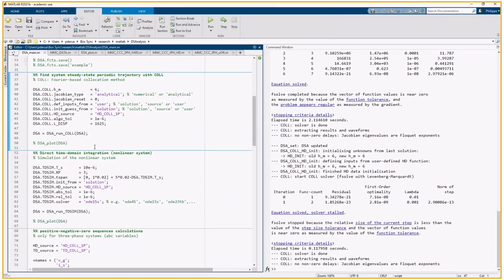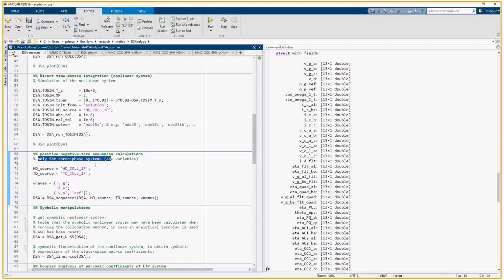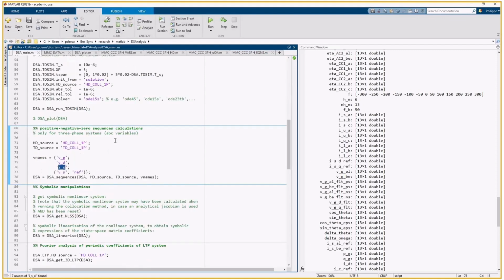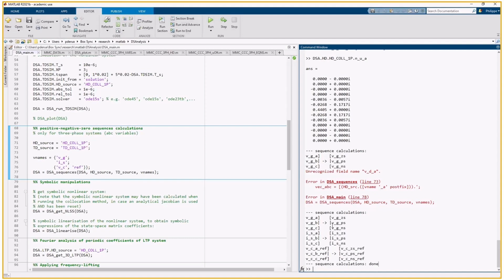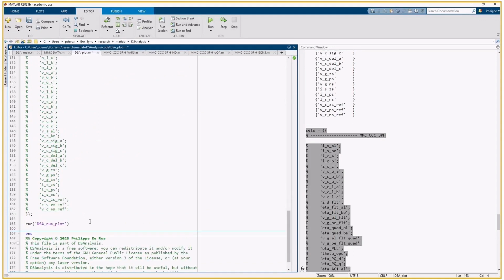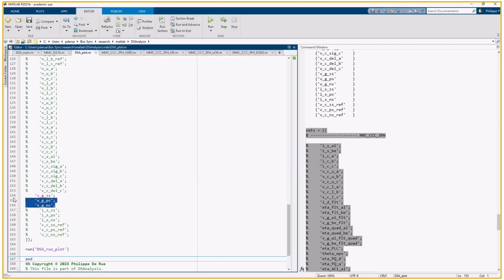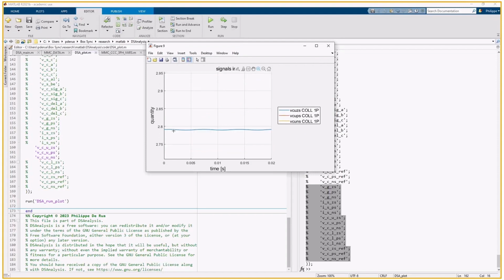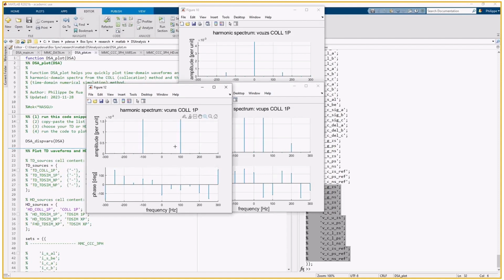DSAnalysis 16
Example: complete three-phase MMC, without delays
00:00 Calculating harmonic-sequence spectra for three-phase systems, and the corresponding waveforms
03:58 Visualising the results with the plot function
05:33 Sequences calculations and visualisation for another set of three-phase variables